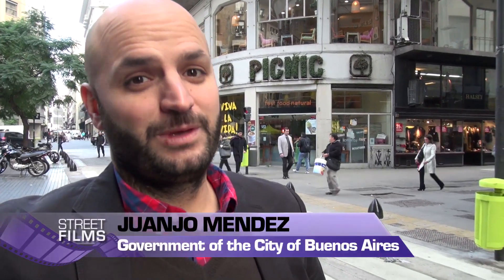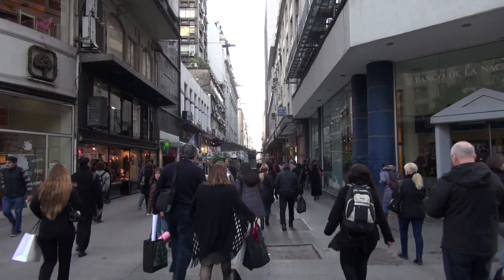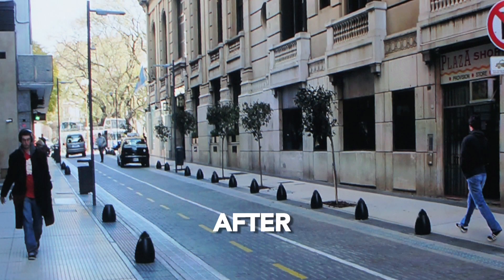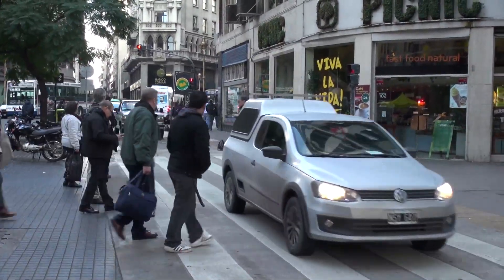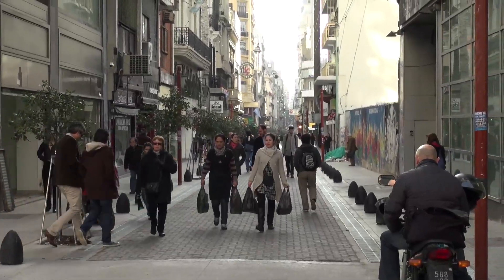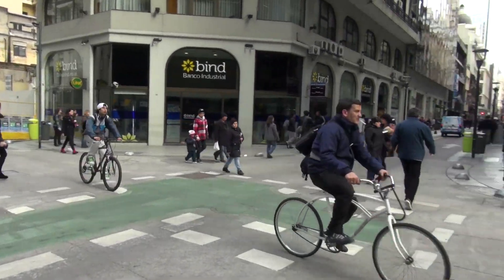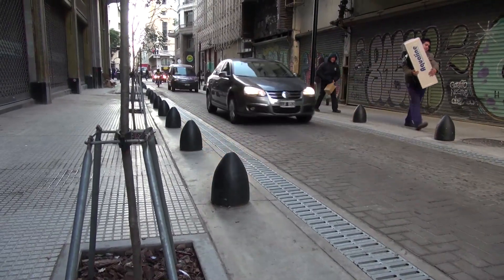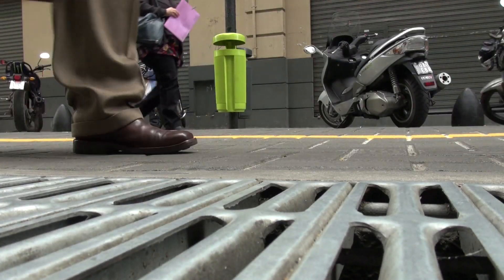Buenos Aires: 10km/h Speed Limit Shared Streets (Excerpt with bonus footage)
This is an excerpt from our larger Buenos Aires Streetfilm. Many people loved the 10km/h (6 mph) so much that I thought it might be useful as a tool to excerpt it (and add in a few more sentences and visuals so that you can prove to your elected officials that such streets DO exist.) Enjoy.